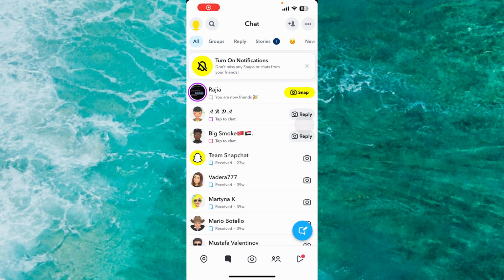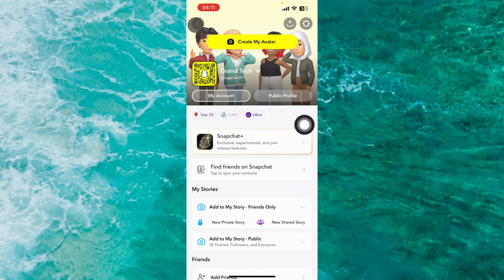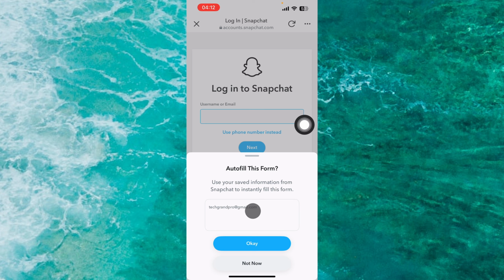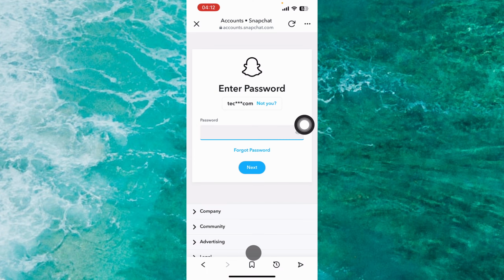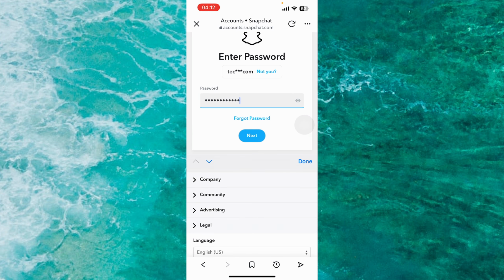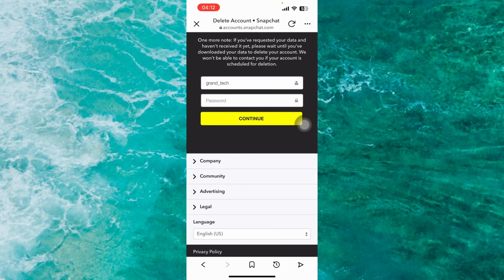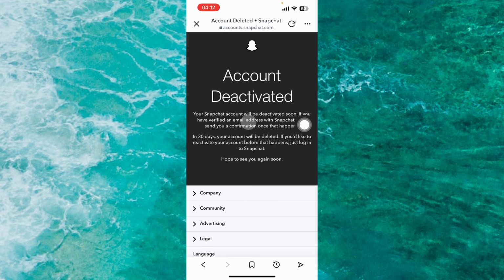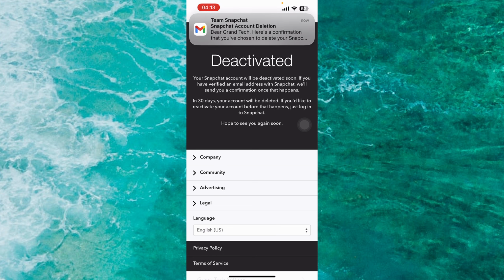How to Permanently Delete Snapchat Account: Step-by-Step Guide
How to Permanently Delete Snapchat Account: Step-by-Step Guide on any phone. We will provide you with a clear and detailed tutorial on how to completely remove your Snapchat account. If you've decided to take a break from the app or want to delete your account for good, this guide will walk you through the necessary steps to ensure a smooth process.
What You Will Learn:
Understanding Account Deletion: Discover what happens when you delete your Snapchat account, including the 30-day grace period during which you can reactivate it if you change your mind.
Step-by-Step Instructions: We’ll guide you through the entire process of deleting your account, both via the Snapchat app and through the web portal.
Important Considerations: Learn about the data that will be lost and how to back up any memories or important information before deletion.
Key Steps Covered:
Accessing Your Account Settings: We’ll show you how to navigate to your account settings within the Snapchat app.
Initiating Account Deletion: Follow along as we demonstrate how to find the option to delete your account and what information you need to provide.
Confirming Your Decision: Get tips on how to finalize the deletion process, including entering your username and password.
Understanding the 30-Day Deactivation Period: Learn about what happens during this period and how to reactivate your account if you change your mind.
Join us as we simplify the process of permanently deleting your Snapchat account, ensuring you understand each step along the way.